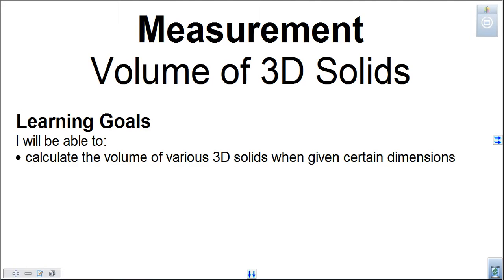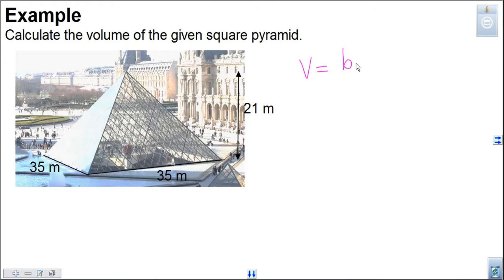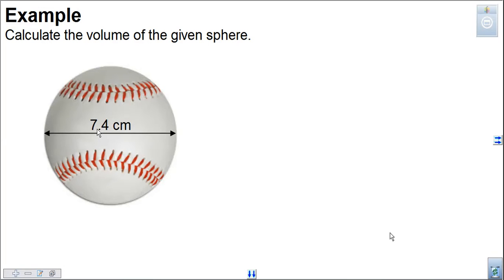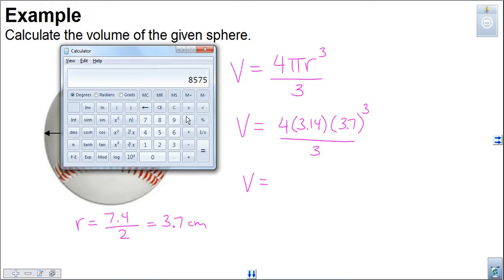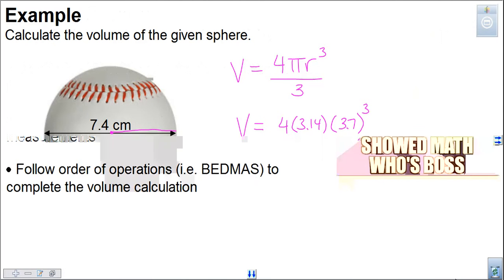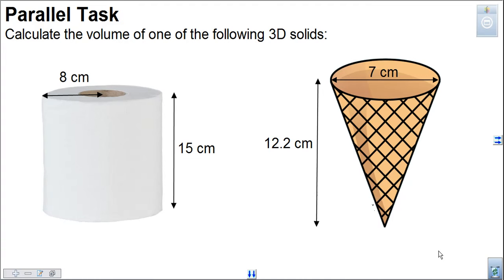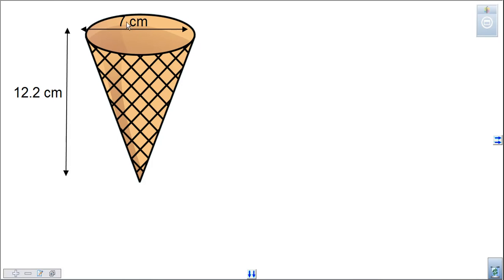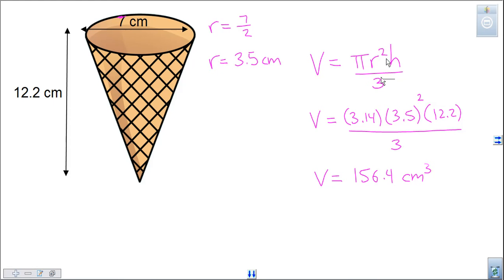Volume of 3D Solids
Learn how to determine the volume of a 3D solid. For a PDF of the presentation notes, go